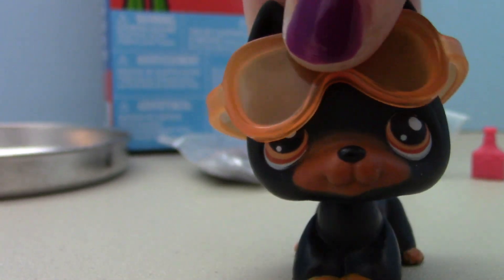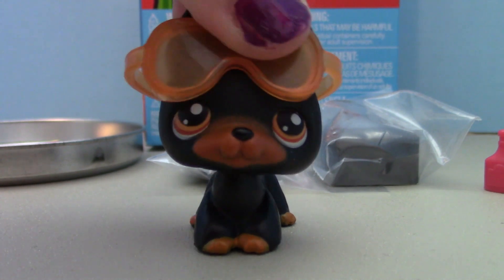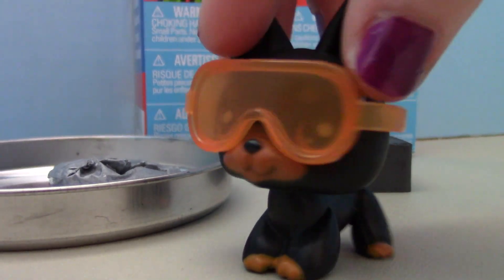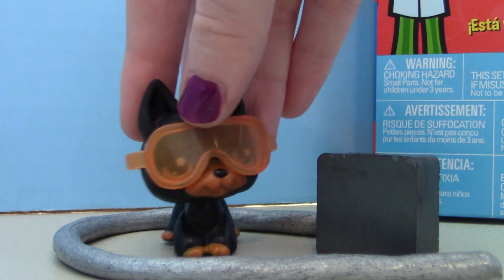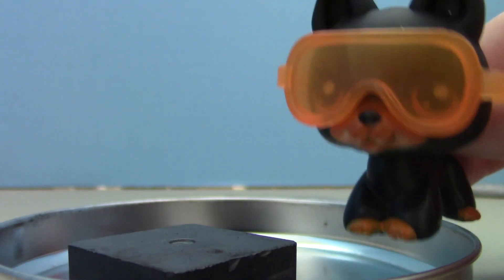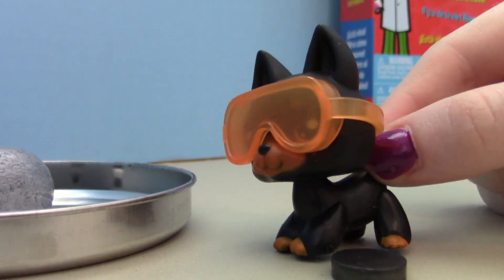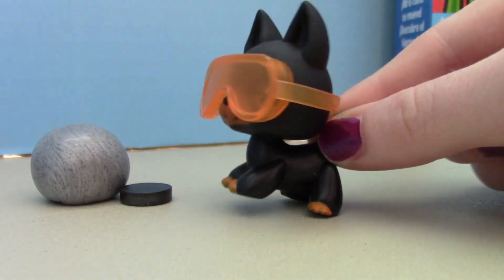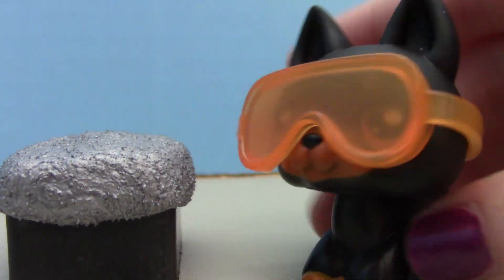Kyle Science Show - Living Putty